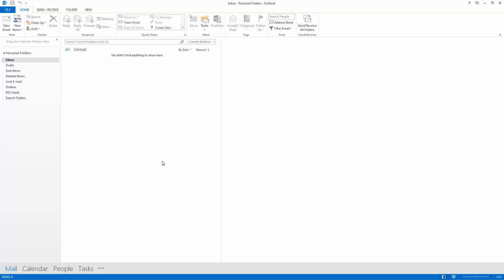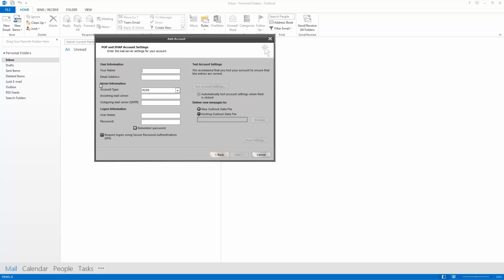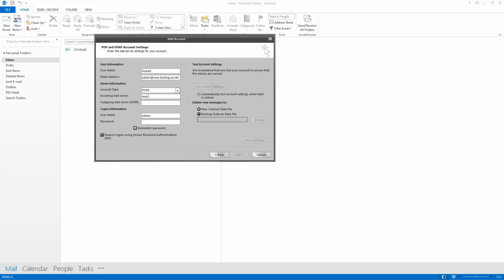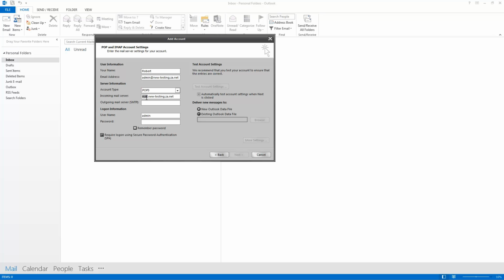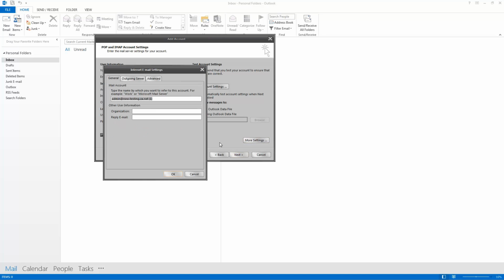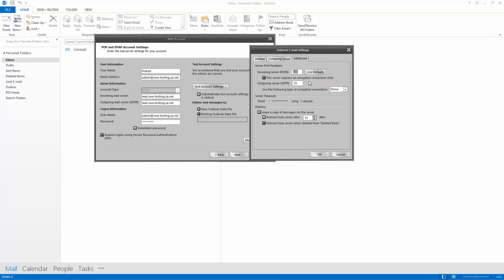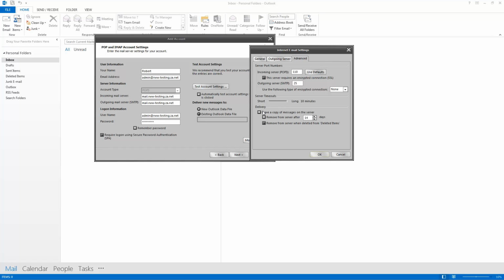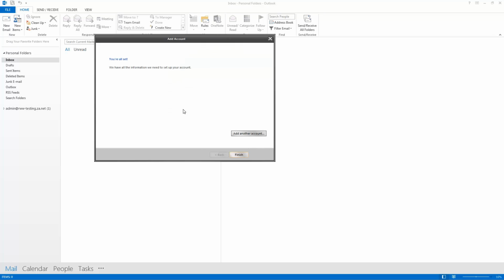Steps to add your email address to Outlook 2010/2013